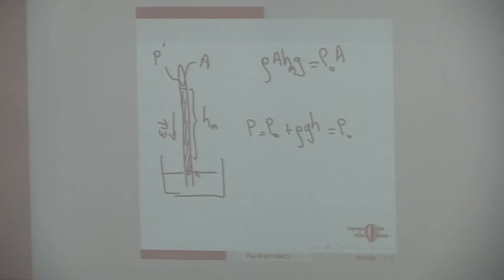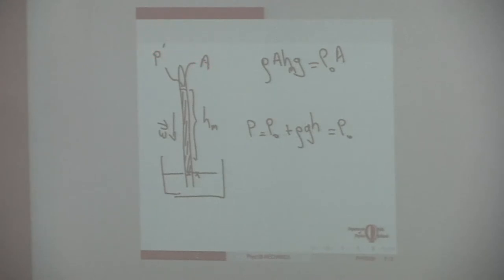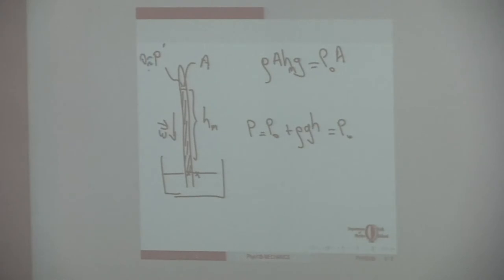Mechanics I - Week 14 - Day 1 - Lecture 2 - Prof. Dr. Altuğ Özpineci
Course Title: Mechanics I

Lecture Title (Subject/s):

Pressure
Pressure in a fluid
Mercury barometer
Force exerted due to pressure
Buotoncy

Instructor: Prof. Dr. Altuğ Özpineci